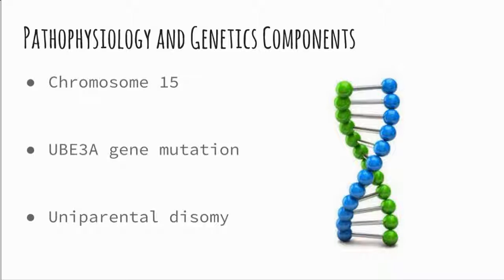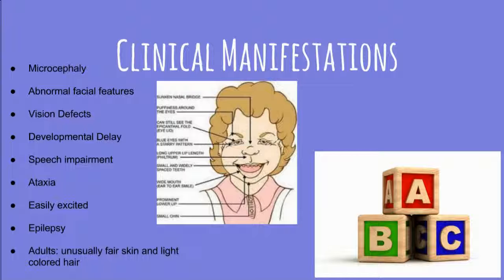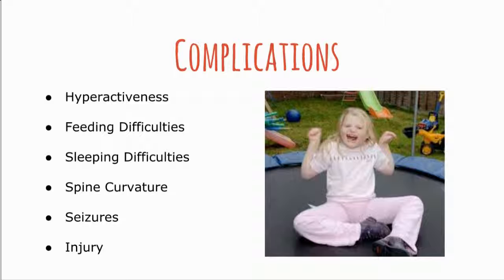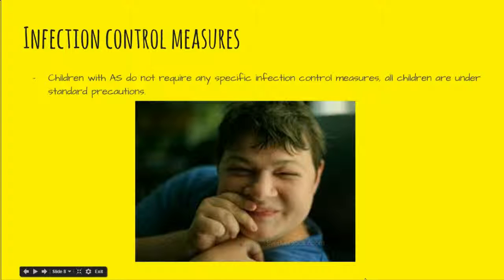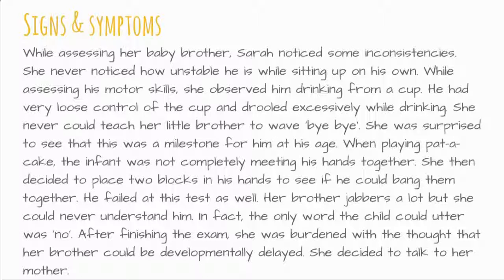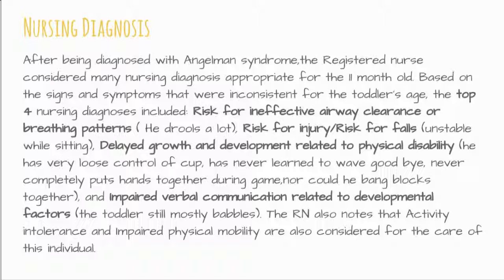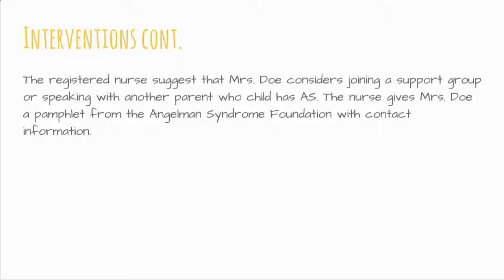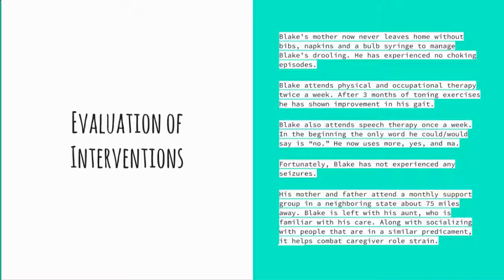Angelman Syndrome (Peds Teaching Assignment)